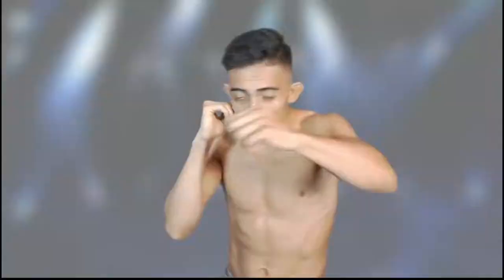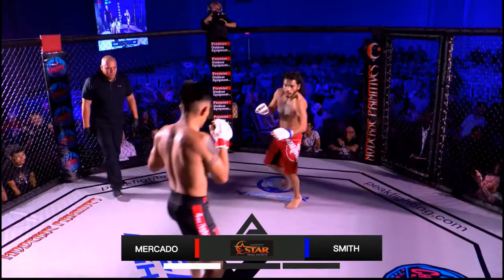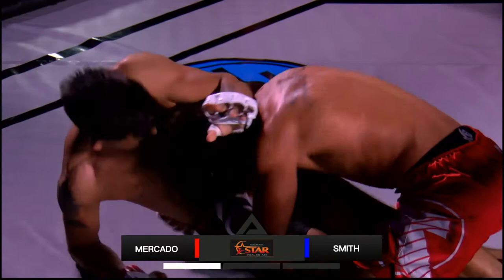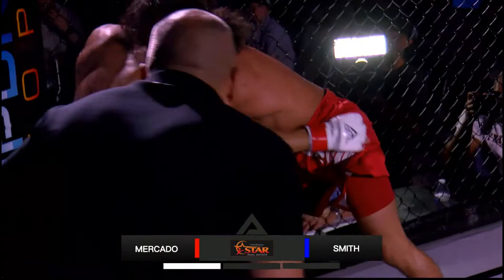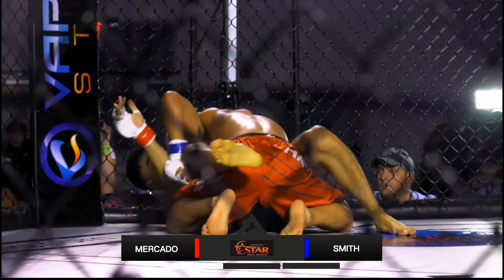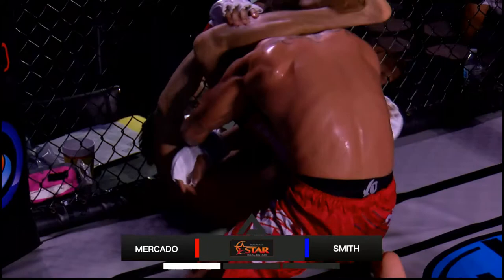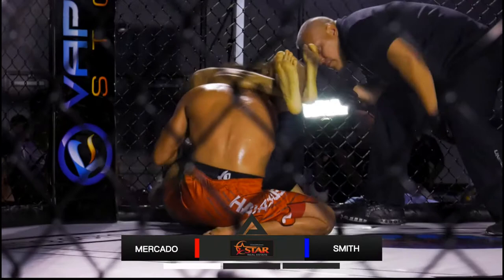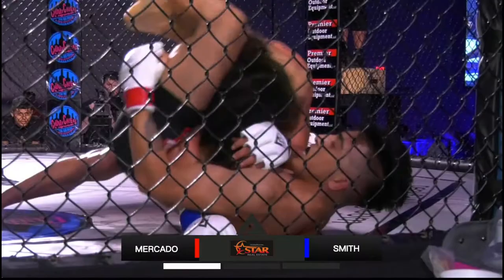PF2 Fight 1 Jose Mercado vs. Juan Smith